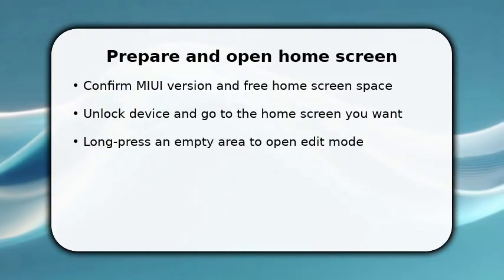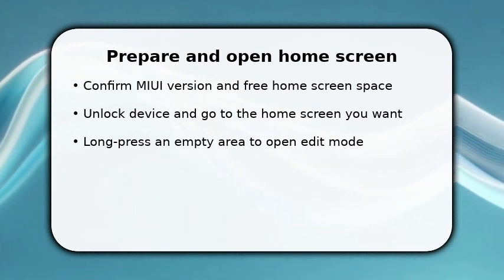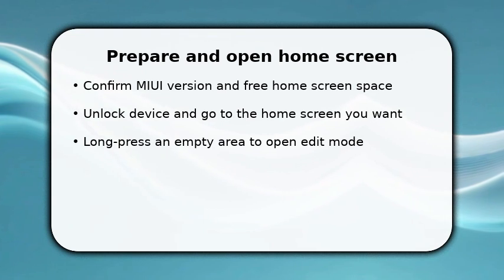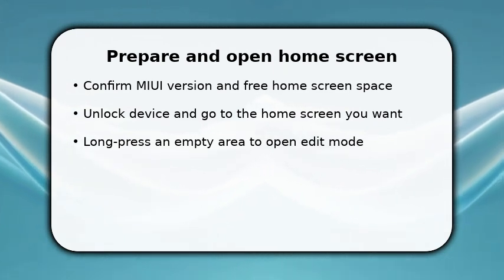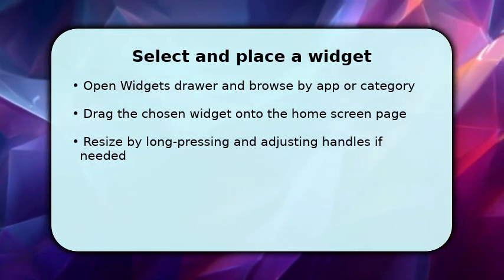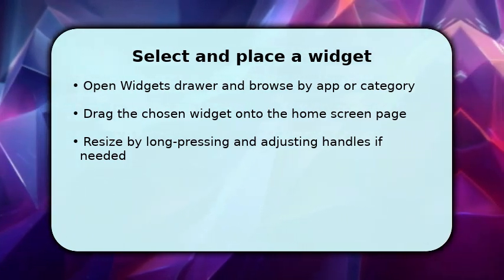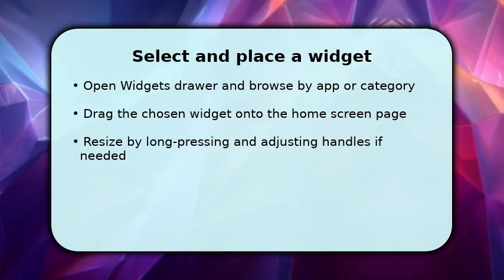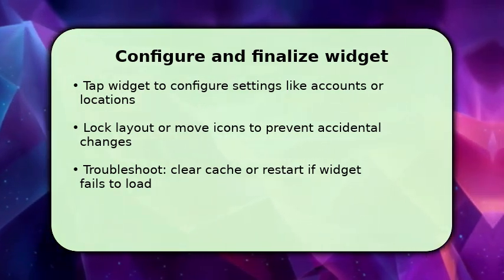How to Add Widgets to Home Screen Xiaomi (easy Method)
Discover the simple steps to enhance your Xiaomi home screen by adding custom widgets. This quick guide will walk you through selecting, installing, and personalizing various types of widgets for a more functional and stylish interface.